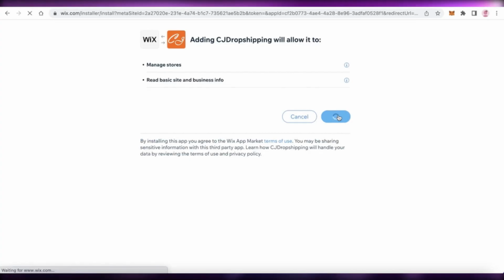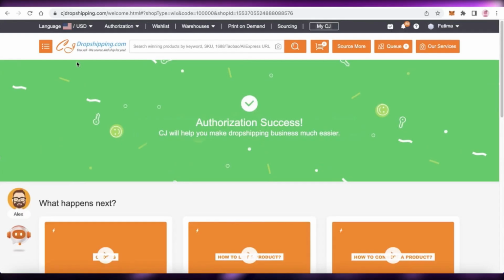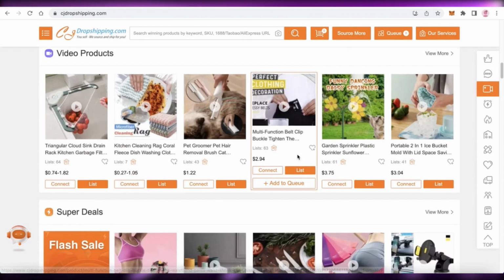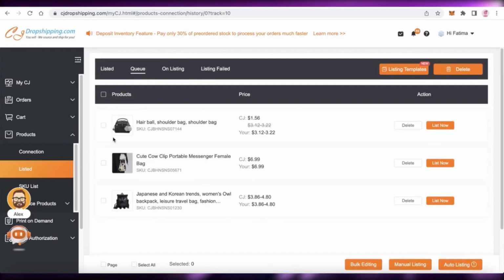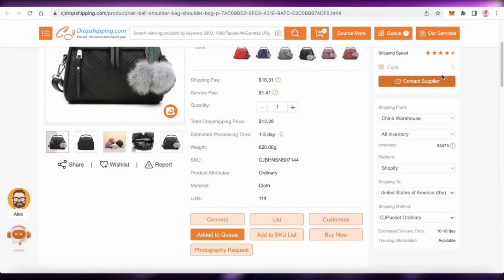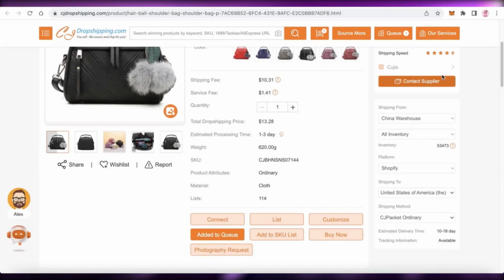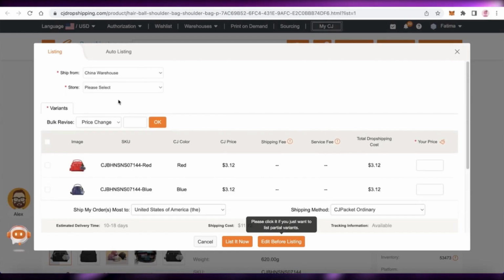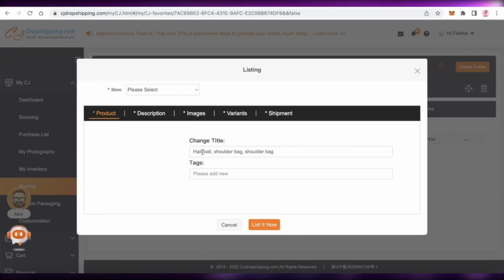NEW! CJ Dropshipping for Beginners 2025 🚀 | Complete Guide to Start Your Dropshipping Journey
New to CJ Dropshipping? In this video, I break down CJ Dropshipping for beginners in 2025 so you can launch and grow your dropshipping business with confidence. From setting up your account to product sourcing, order fulfillment, and tips for success, this guide covers everything you need to know to get started right!

✅ What You’ll Learn in This CJ Dropshipping for Beginners Guide:
🛒 How to create and set up your CJ Dropshipping account
🔍 Finding and importing winning products easily
📦 Understanding order fulfillment & shipping options
⚙️ Automating your dropshipping store workflow
💡 Tips to avoid common mistakes and scale your business

⏳ Timestamps & Video Chapters:
0:00 Intro – Why Choose CJ Dropshipping in 2025
0:45 Setting Up Your CJ Dropshipping Account (Step-by-Step)
2:15 How to Source and Import Products
4:00 Managing Orders and Automating Fulfillment
5:30 Shipping Methods & Delivery Time Explained
7:00 Tips for Dropshipping Success in 2025
8:15 Final Verdict – Is CJ Dropshipping Right for You?

🔥 Why Watch This CJ Dropshipping Beginners Video?
✅ Learn all the basics to start your dropshipping business smoothly
✅ Get updated with the latest 2025 platform features and tools
✅ Perfect for beginners wanting a clear, step-by-step tutorial
✅ Avoid costly mistakes and optimize your store from day one

✅ New entrepreneurs interested in dropshipping with CJ
✅ Shopify, WooCommerce, or other store owners starting dropshipping
✅ Anyone looking to understand CJ Dropshipping’s full potential
✅ Beginners who want to build a scalable online business

📢 Follow me for more expert dropshipping advice, product sourcing hacks, and business growth strategies!